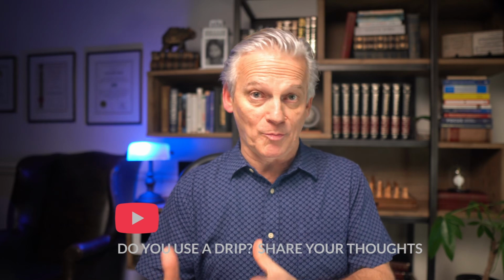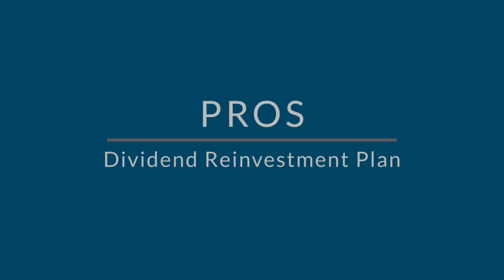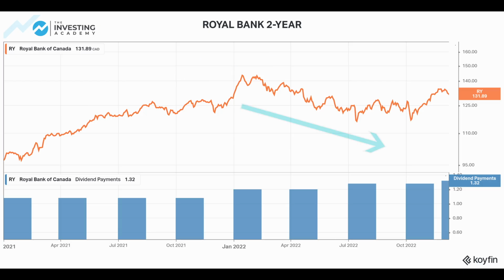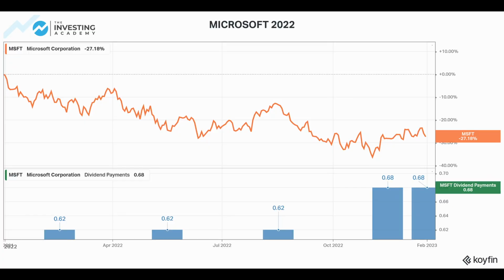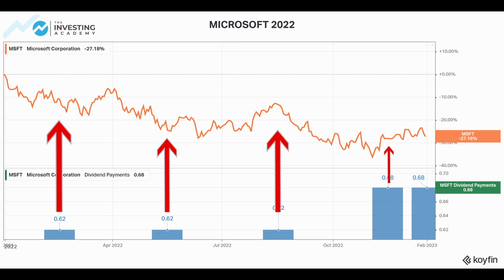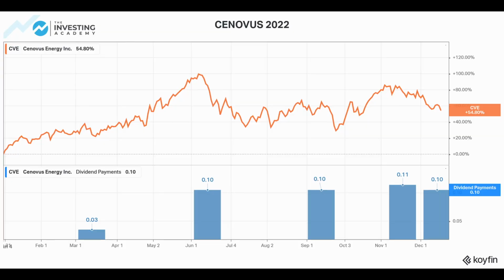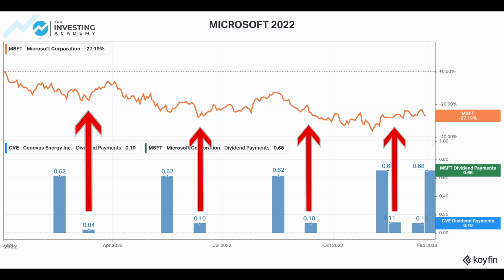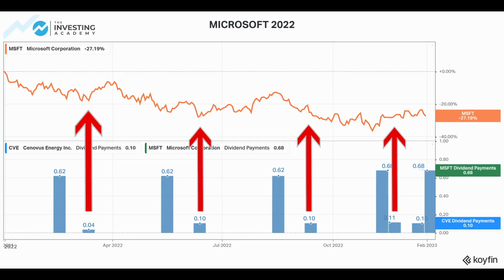Dividend Reinvestment Plans | Investing for Canadians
I don't use Dividend Reinvestment Plans for 4 main reasons.  Do you automatically DRIP your dividends?  In this video, I explain why I don't.